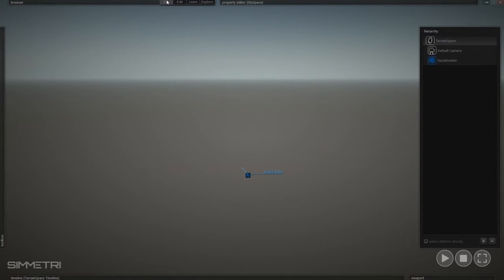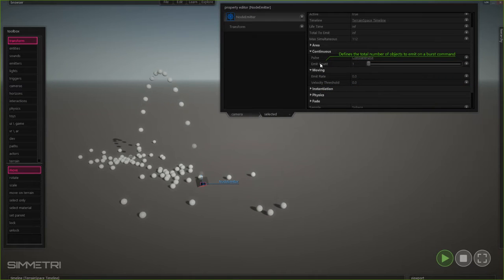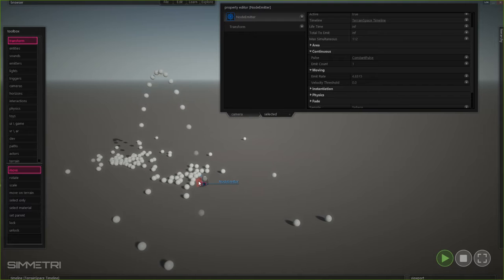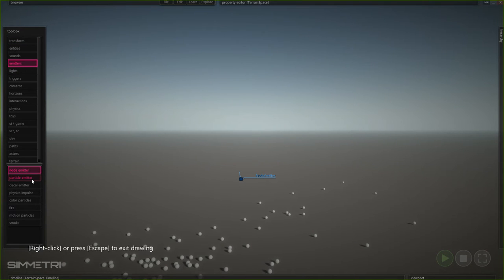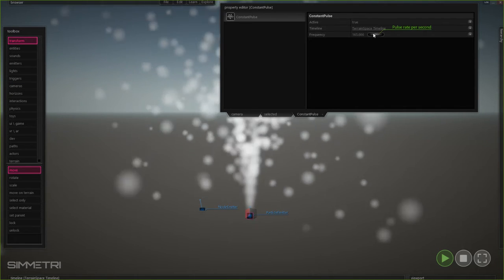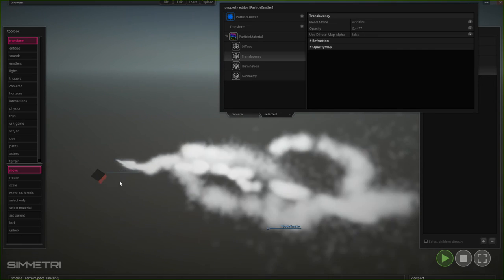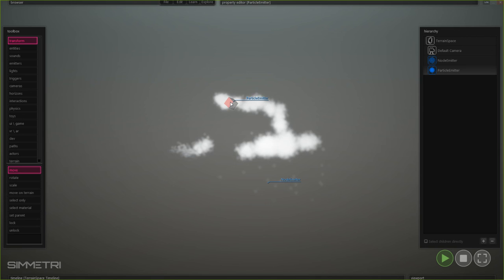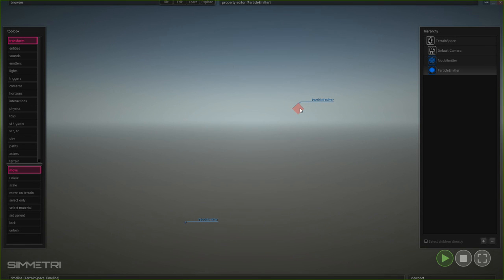Simmetri Tutorial: Emitter Moving Property - Emit when moved